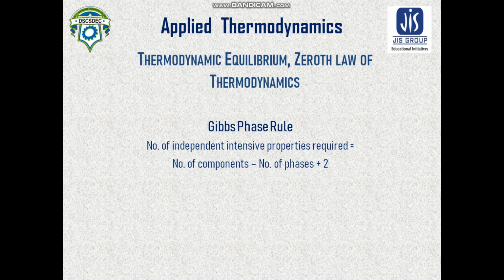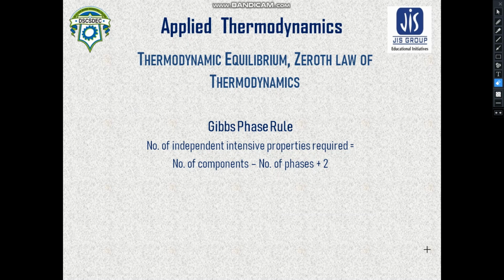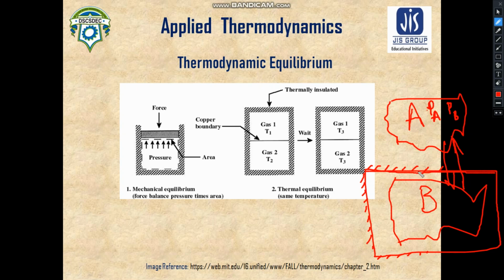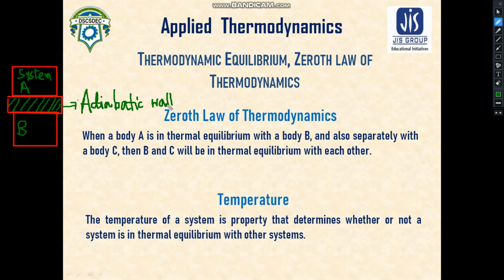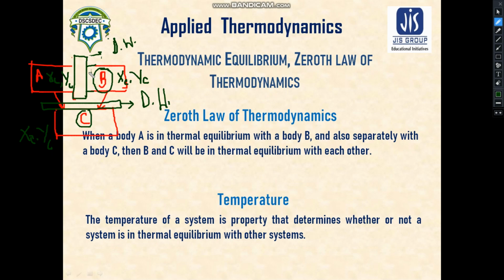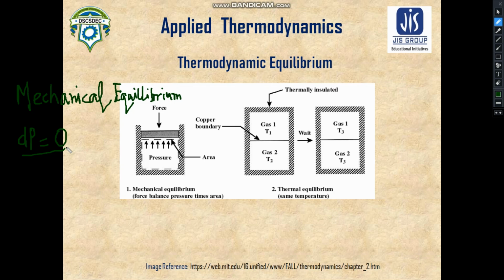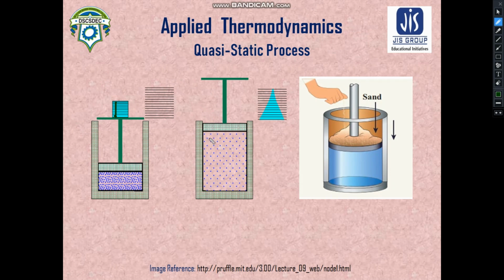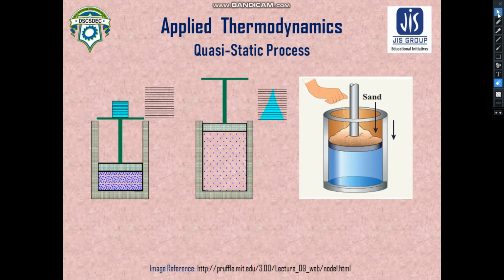Module 1 Lecture 2 Thermodynamic Equilibrium and Zeroth Law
Thermodynamic Equilibrium and Zeroth Law of Thermodynamics